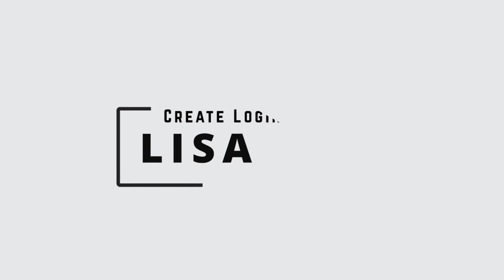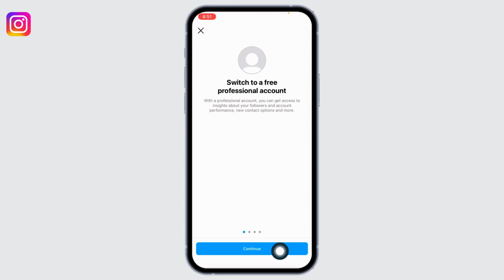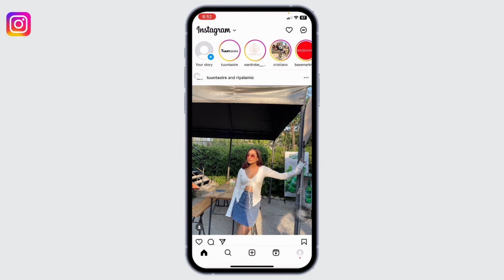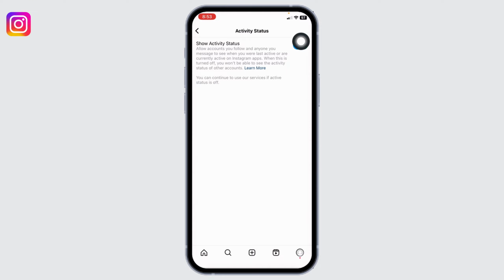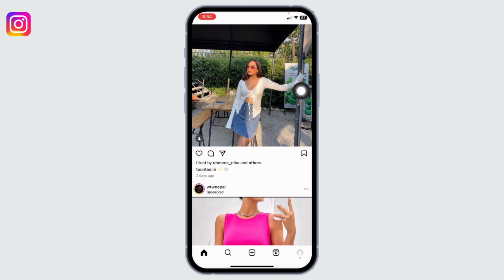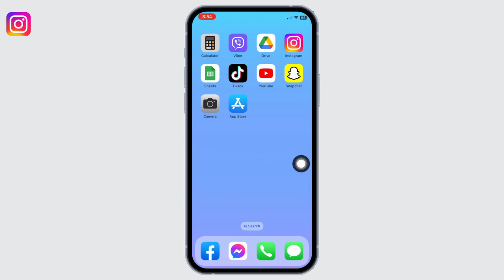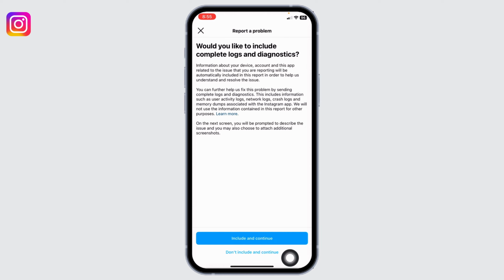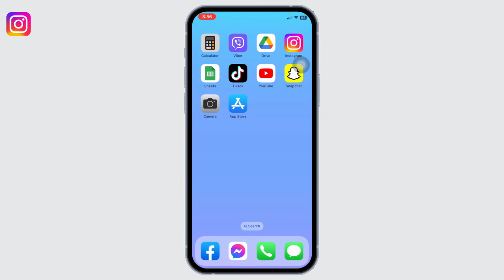How to Fix Instagram Notes Feature Not Showing 2023 || How to Get Notes on Instagram 2023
In this tutorial, we'll provide you with a step-by-step guide on how to troubleshoot the Instagram Notes feature and ensure that it's working properly on your app. We'll cover everything from checking for app updates to troubleshooting common issues.

👋 Welcome to Create Login And Delete! In this video, we'll guide you through the process of fixing the Instagram Notes feature not showing up on your app. If you're an avid Instagram user and are experiencing issues with accessing or finding the Notes feature, this tutorial is perfect for you.

Tips for fixing Instagram Notes feature not showing up:
🔗 If you have any questions or need assistance with fixing the Instagram Notes feature not showing up, please leave a comment below, and we'll do our best to help you out.

📱 Timestamps:

0:00 - Introduction
0:05 - How to Fix Instagram Notes Feature Not Showing Up
0:10 - Steps To Fix Instagram Notes Feature Not Showing Up